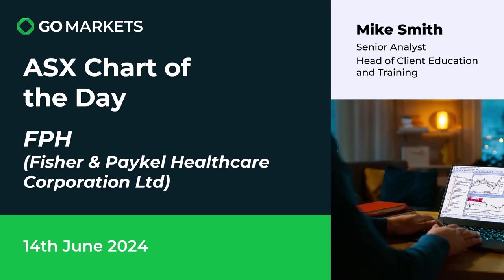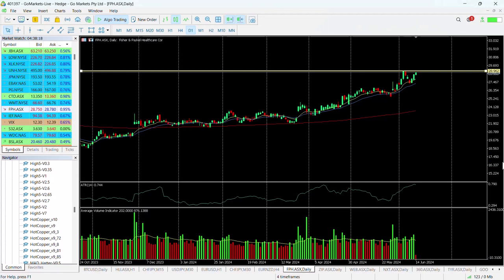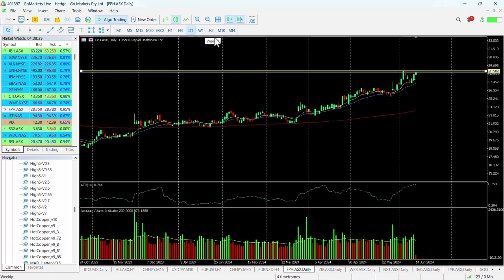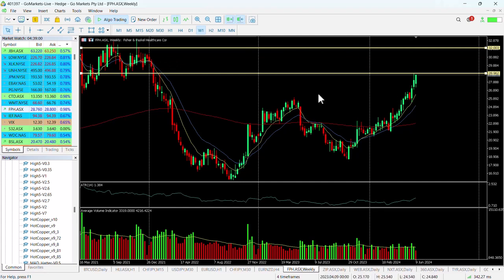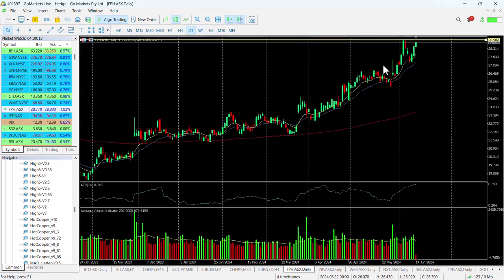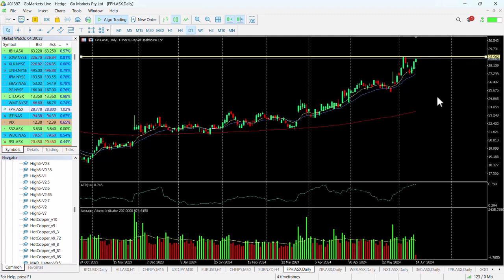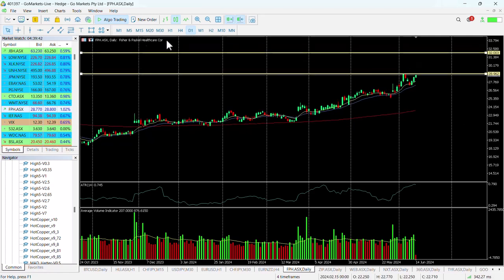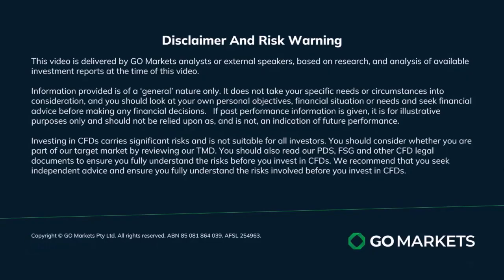ASX Chart of the day - FPH - Respiratory products company with potential trend continuation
Fisher & Paykel Healthcare Corporation Limited (FPH) is a designer, manufacturer and marketer of products and systems for use in acute and chronic respiratory care, surgery and the treatment of obstructive sleep apnea. The Company's products are sold in over 120 countries worldwide.